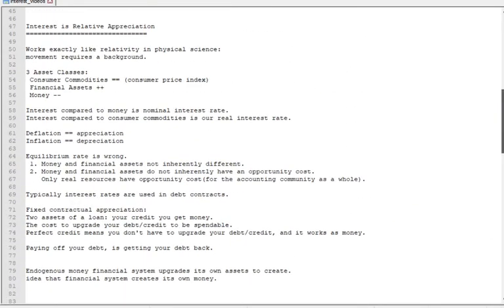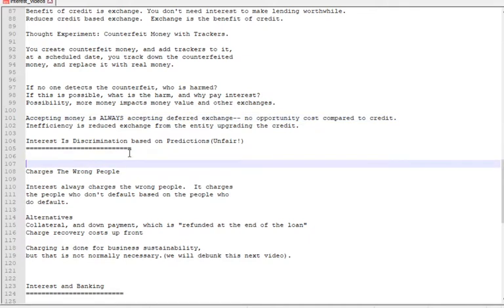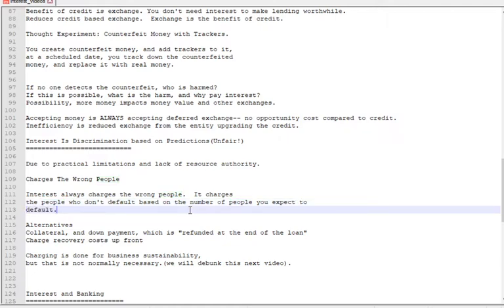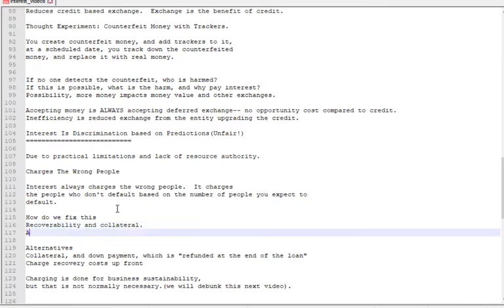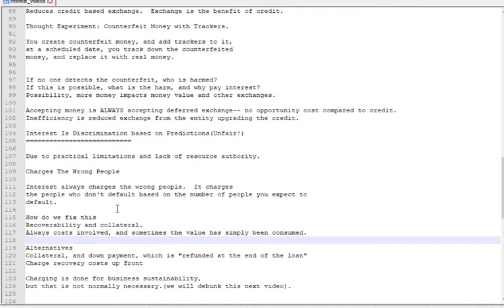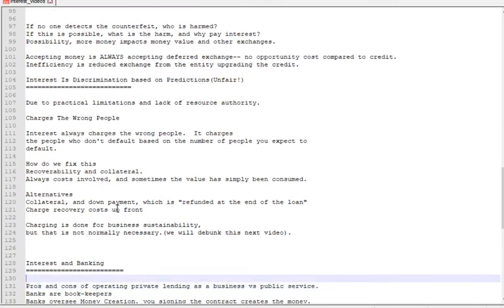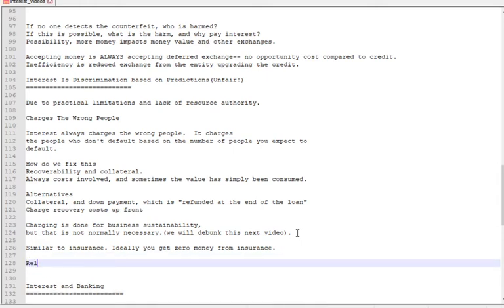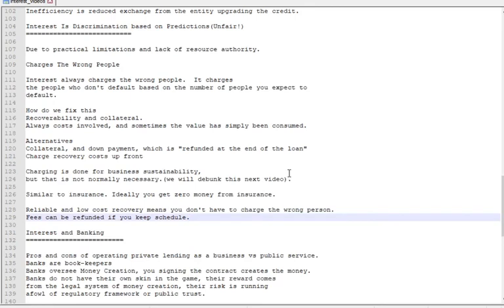Everything about Interest Rates #3 - Interest is Discrimination based on Predictions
When you charge interest based on risk, the people who don't default, pay for the ones who do default.  This may be unfair, but it can be a practical necessity if you lend as a private business.
However, if you are able to recover costs and charge up front for the costs of recovery(via a down payment), then charging interest based on risk may not be necessary, and the recovery fees and other surplus can be refunded once the rest of the loan is successfully repaid.

Part 4:
Everything about Interest Rates #4 - Interest and Banking